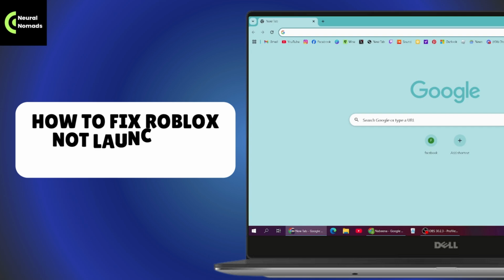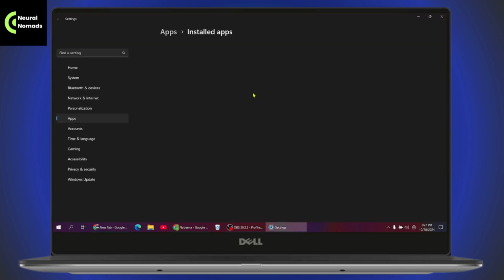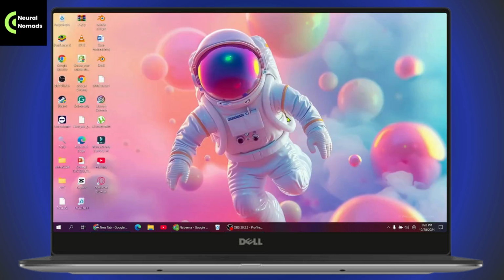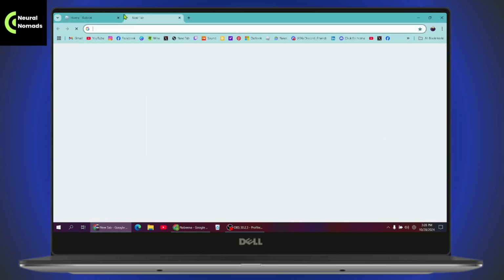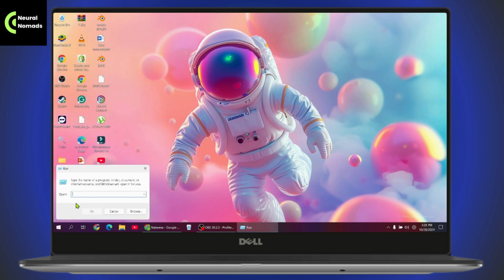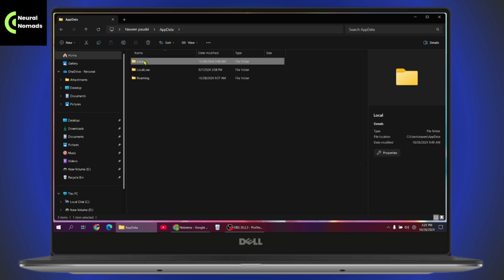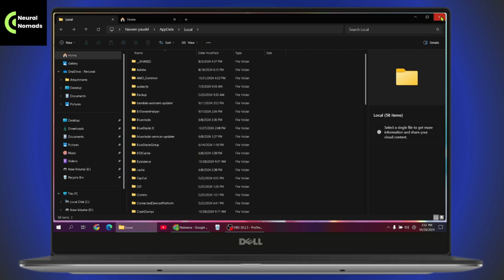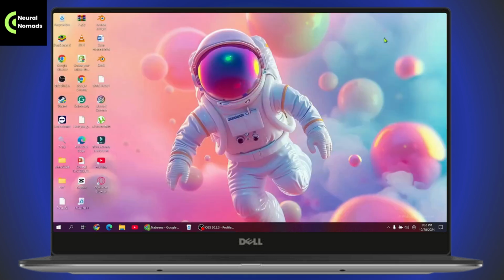How To Fix Roblox Not Launching Updated Guide (PC/Laptop)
Welcome to our guide on how to fix the Roblox not launching error! In this video, we'll walk you through a few troubleshooting steps to get Roblox running smoothly again. Whether it’s an issue with your internet, cache, or Roblox app itself, these solutions should help you get back to playing in no time.

0:00 - Introduction
0:12 - Checking Internet Connection and Roblox Server Status
0:24 - Clearing Cache and Temporary Files
0:36 - Reinstalling Roblox or Updating to the Latest Version
0:48 - Conclusion